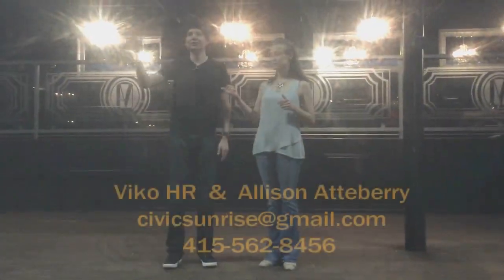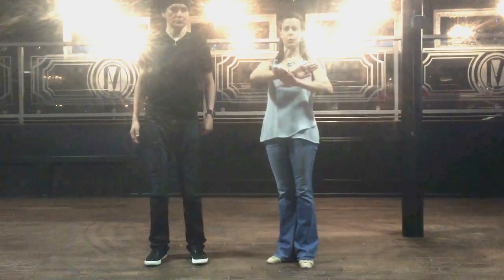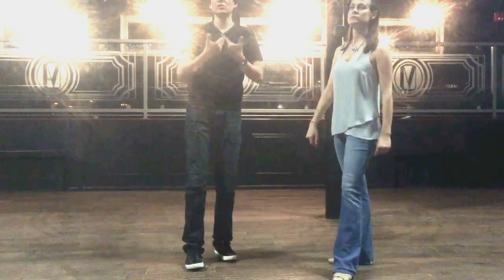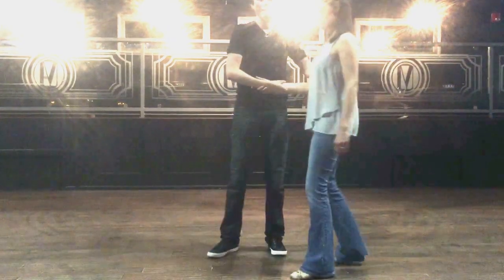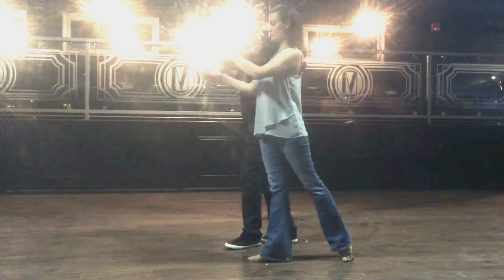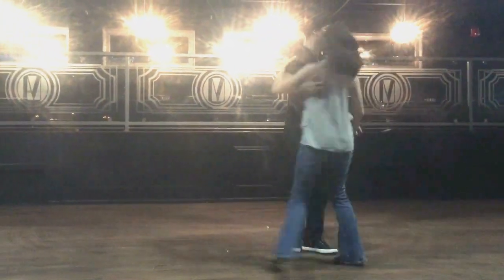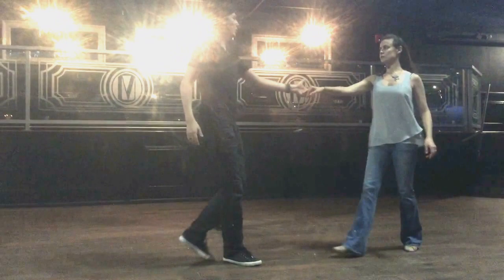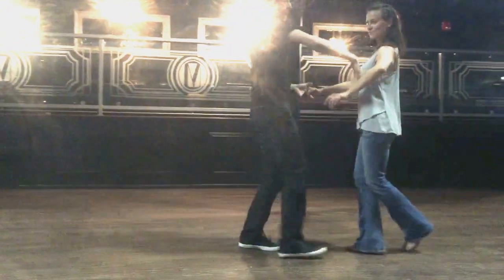WCS Viko HR & Allison rev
All Star west coast swing dancer Viko HR and his lovely wife Allison provided the intermediate lesson; at the Mansion, Colorado Springs for June 2017.